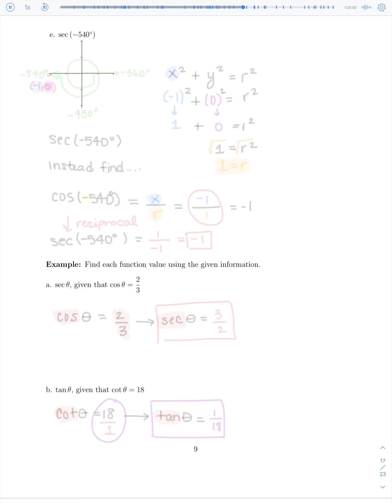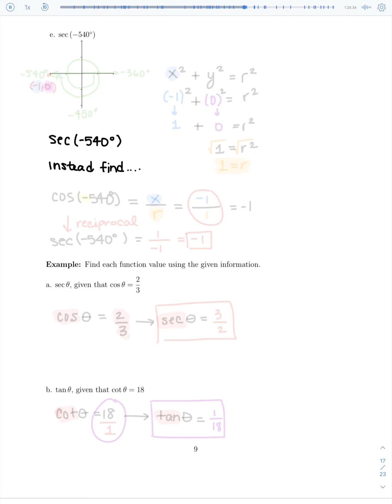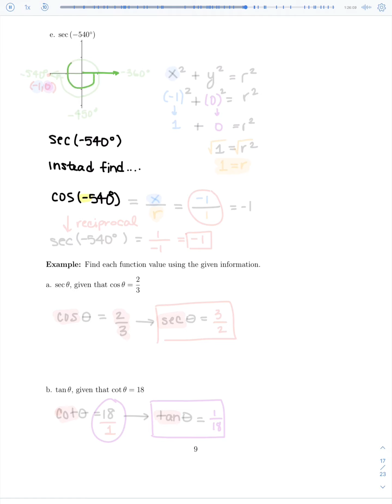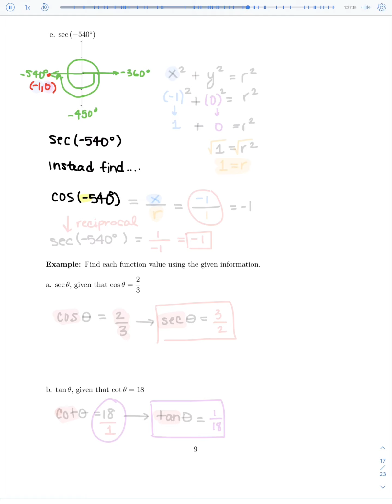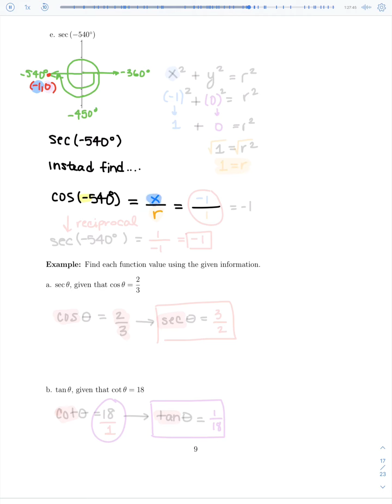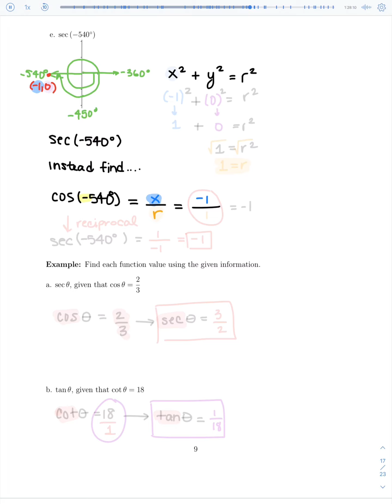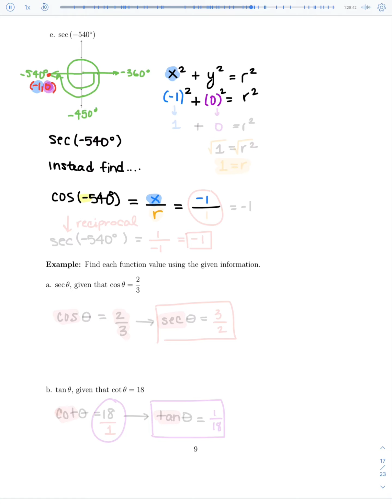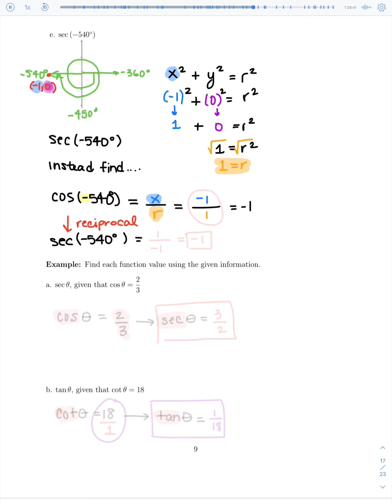MAC 1114/1140/1147 Chapter 5 Section 2 Part 8